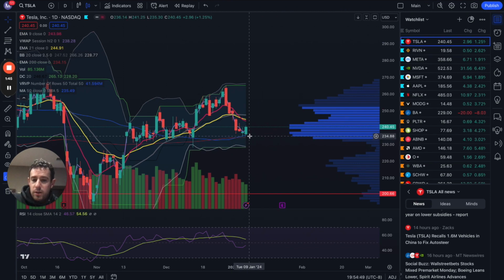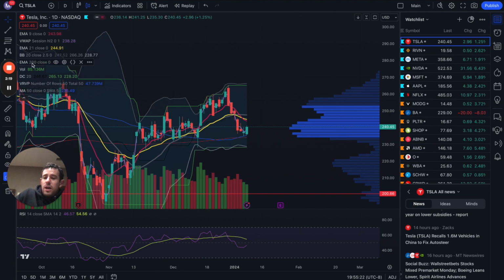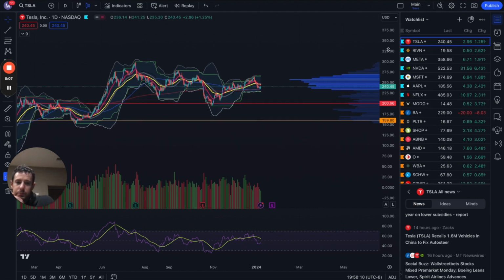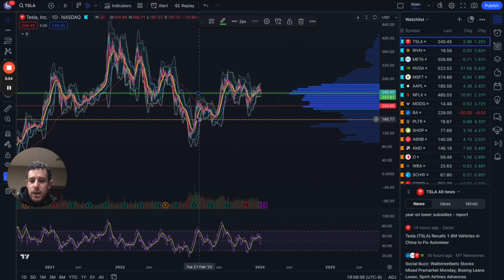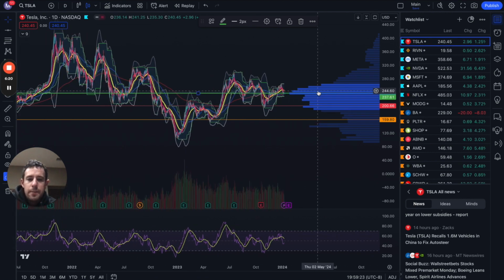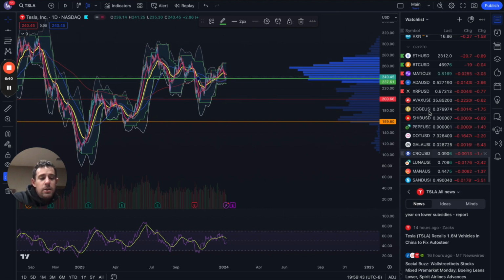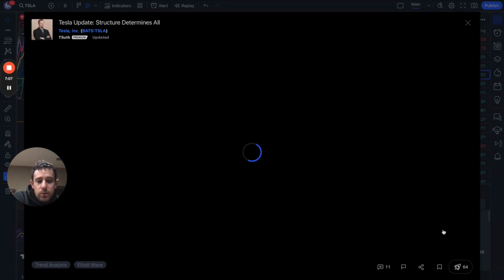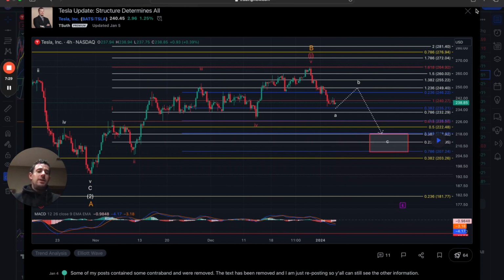Why I Like Trading View For Trading Stocks & My Trading Indicators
In this video, I discuss why I personally enjoy using Trading View for my daily trading activities. I highlight the affordability of the platform and the various indicators I find useful, such as non-EMA, VWAP, Bollinger Bands, and Donchian Channel. I also emphasize the importance of volume and creating lines of support or resistance. Additionally, I mention the value of looking at volume profiles and considering other traders' perspectives. Overall, Trading View simplifies trading and provides valuable insights for making informed trades.
00:00 Introduction
00:31 Indicators I Like to Use
01:46 Holding the 50 MA
02:41 Donchian Channel
03:17 Importance of Volume
05:00 Volume Profile